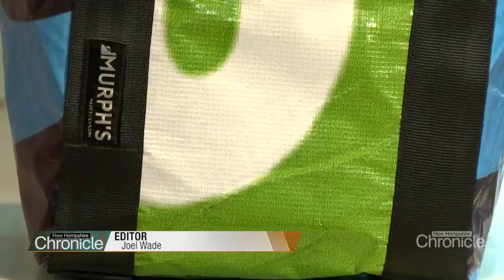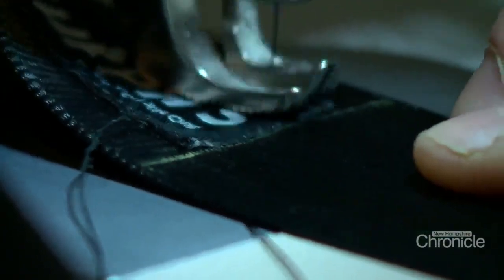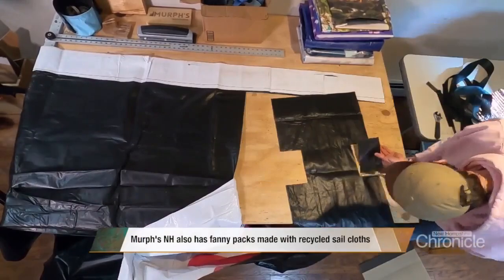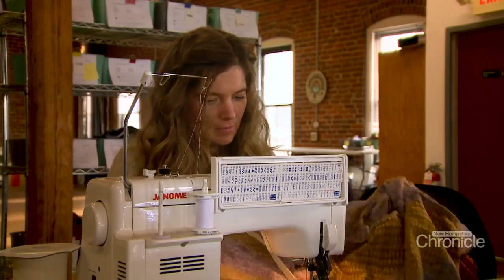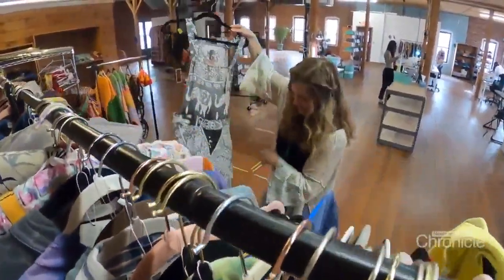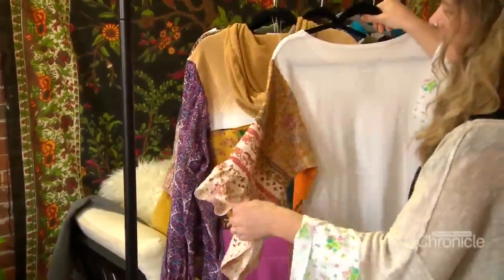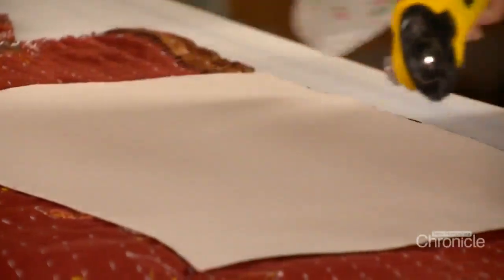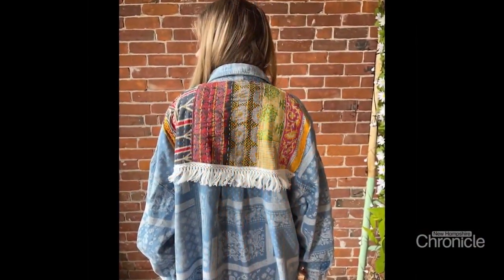Wednesday, February 1st: Giving used clothing and old billboards a new life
Upcycling at its finest